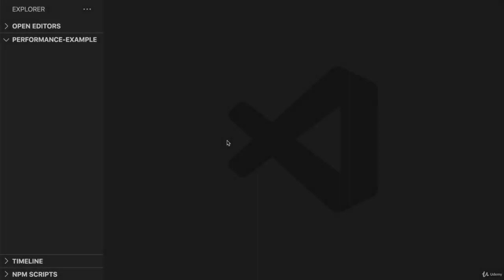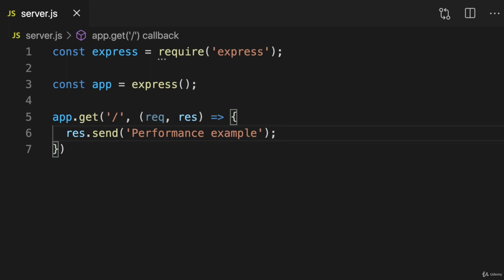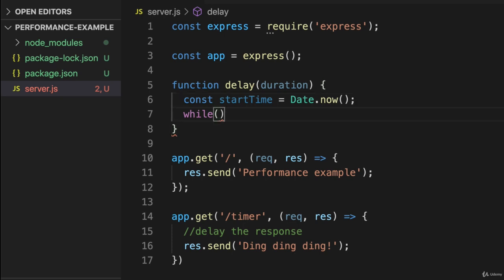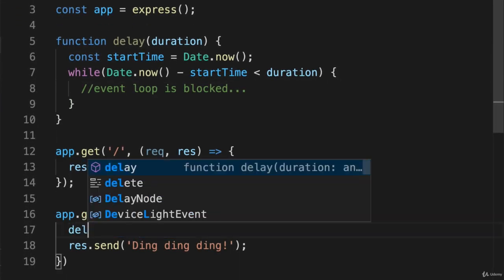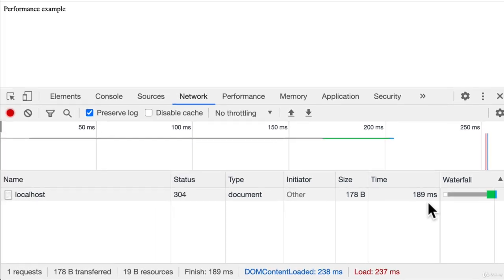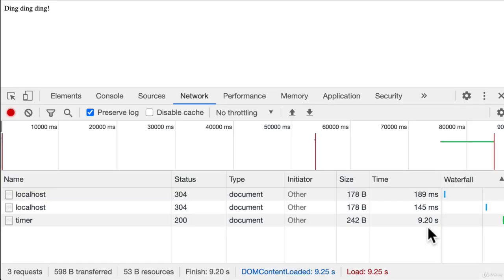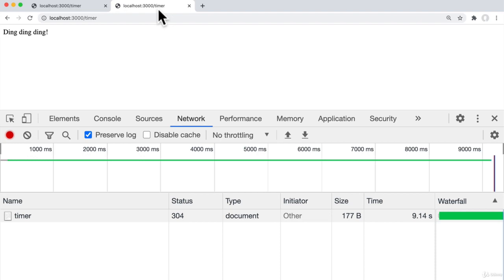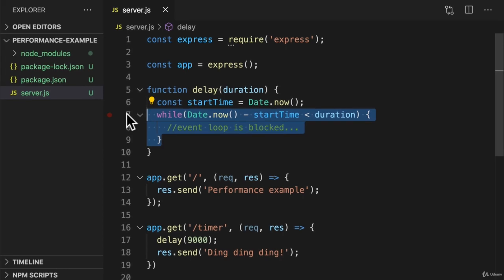2 Building A Simple Blocking Server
Building a simple blocking server involves creating a basic server application that handles incoming client requests in a sequential, blocking manner. In this approach, each client request is processed one at a time, and the server waits for the current request to complete before moving on to the next one.

While this method might be straightforward to implement, it's not the most efficient way to handle server operations, especially when dealing with multiple concurrent requests. Because each request blocks the server's execution until it's completed, it can lead to poor performance and slow response times, particularly under heavy loads.

To improve server performance, it's recommended to adopt an asynchronous, non-blocking approach using technologies like Node.js. This allows the server to handle multiple requests concurrently, significantly enhancing its efficiency and responsiveness.